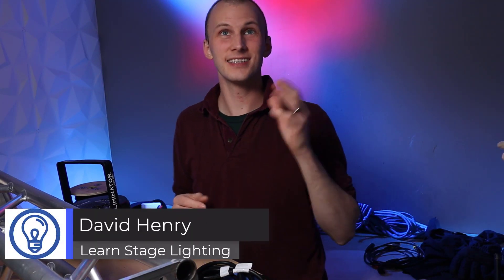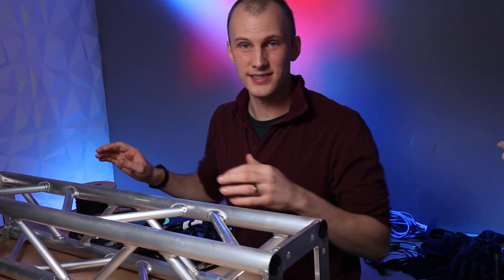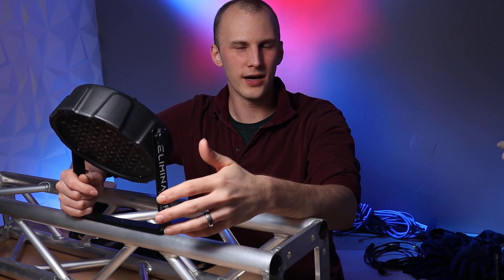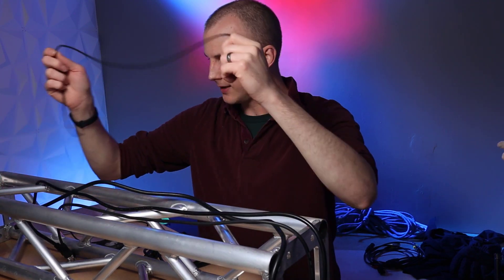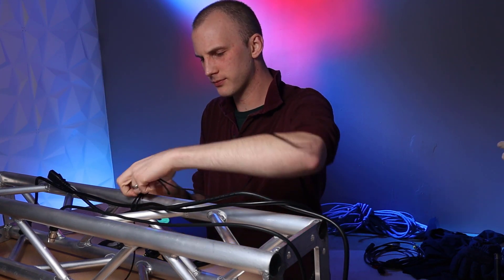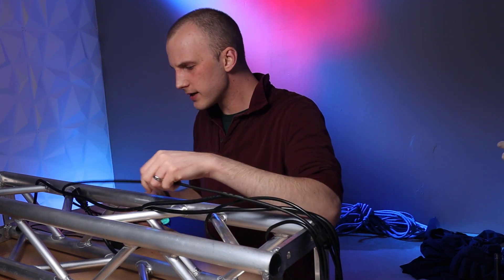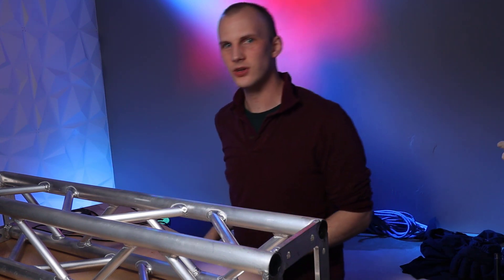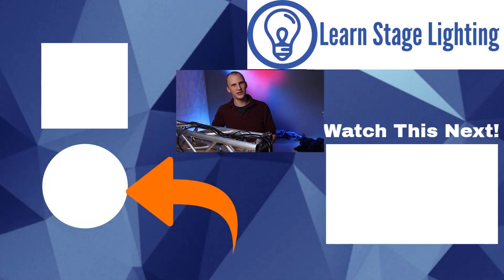Wiring and Power 101 - Tips to make your setup quicker, safer, and neater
How you lay out your power and data runs can be the difference between frustration and success in lighting.  In this video, I give you my top tips!

0:00 - Introduction
1:03 - Give Your Wires Slack
3:45 - Separate Your Cables and Wires
7:15 - Use Looms When You Can
10:59 - Mark Loom Locations
12:10 - Wrap Up

Tie Line
Friction Tape